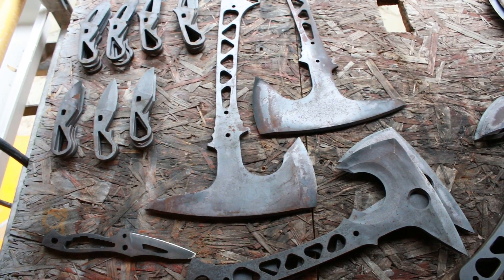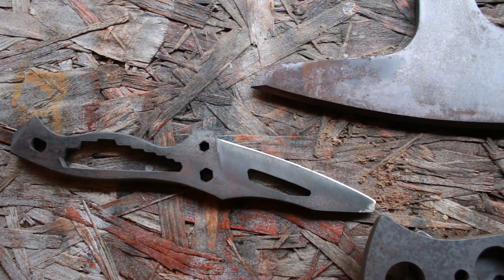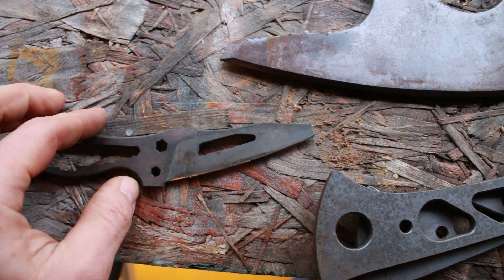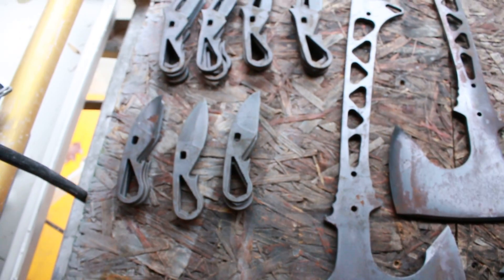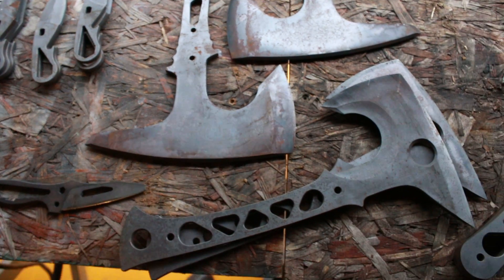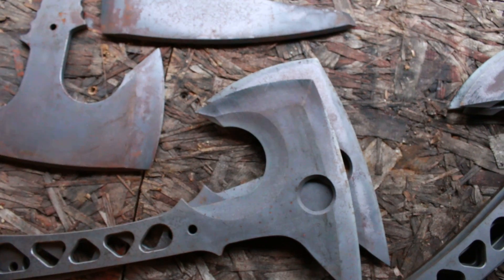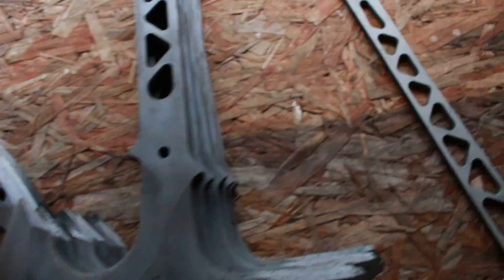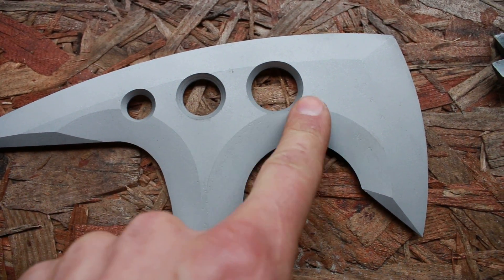Bad Heat treat AGAIN! and Rust, Arrgh!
Perhaps it's time to do our own heat treat in house.  A salt pot system with PID temperature controlled gas burners and fluid agitators couldn't cost more than we've lost on time and trouble with this batch of blades.  If anybody knows of a good salt pot system builder, or plans, I'd be happy to know about them.